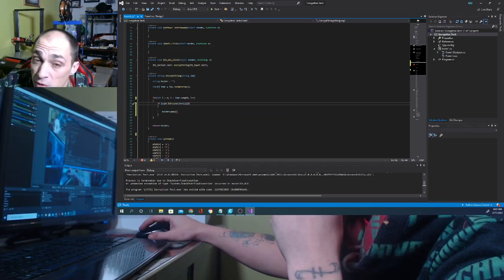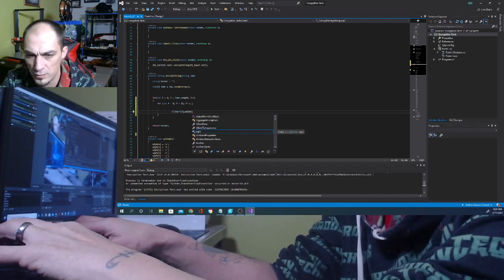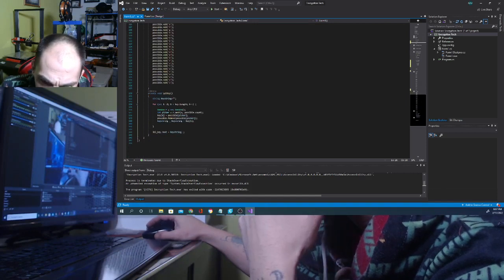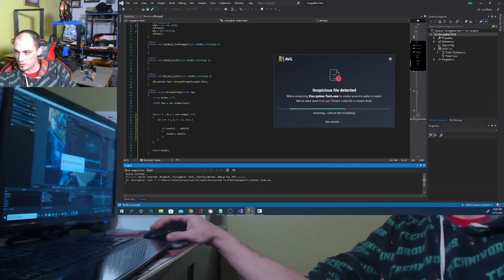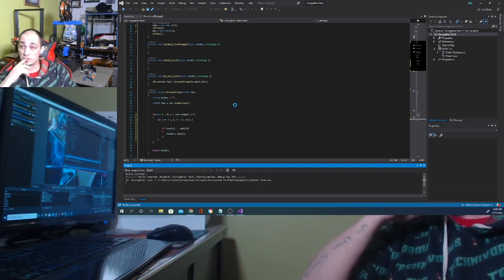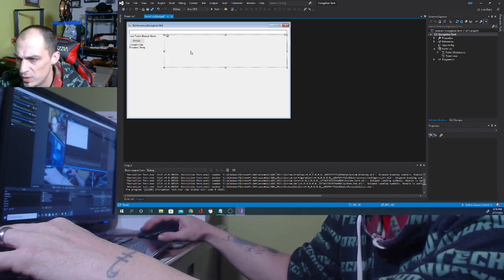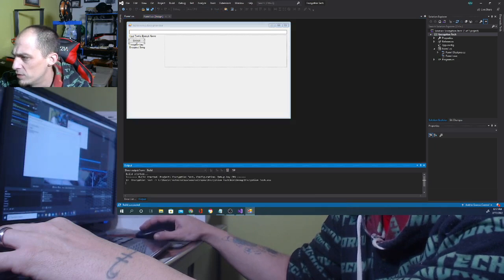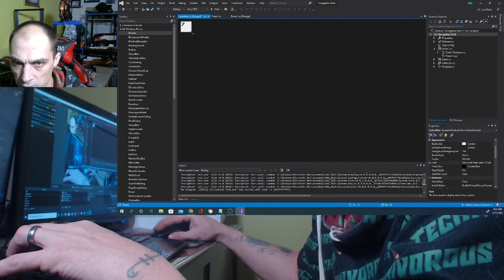Practice coding in c# to keep from getting rusty. man im rusty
SUPPORT TECHNIVOROUS 3D Printing:

become a channel member for youtube perks!

0xfFB33D2Af25909eB92dF5Da6236b69c4AFBaC692
0xfFB33D2Af25909eB92dF5Da6236b69c4AFBaC692